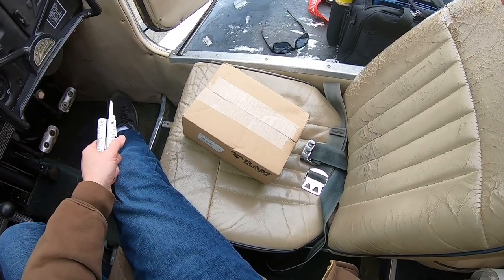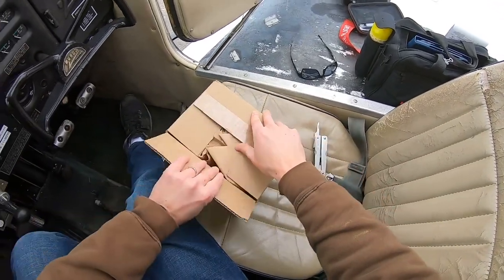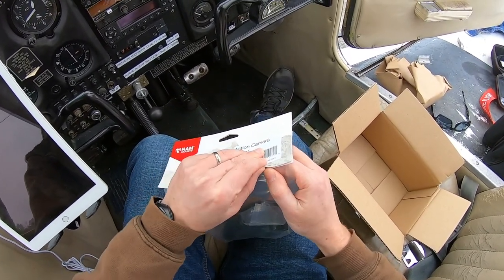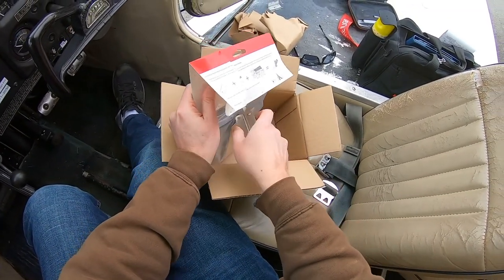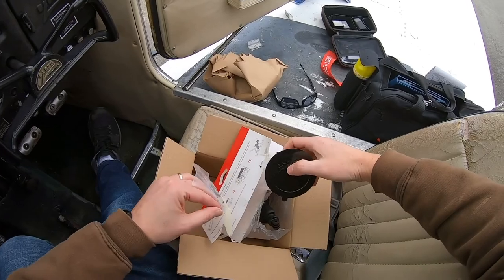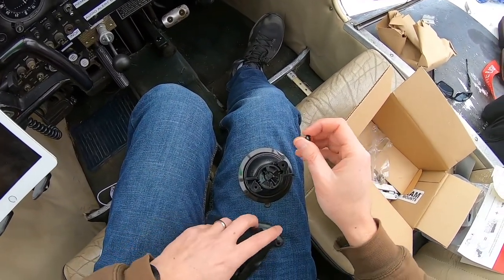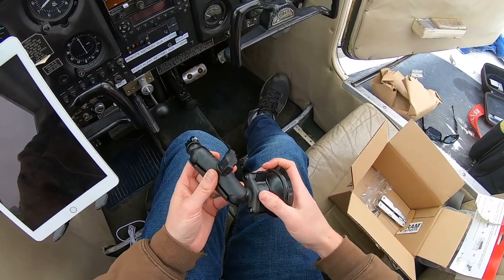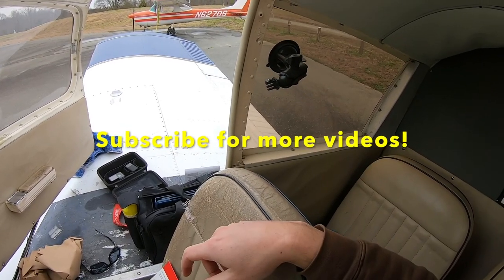Unboxing Cockpit Ram Mount for GoPro | Piper Cherokee 140 | Pilot Products #2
Cockpit GoPro Ram mount unboxing and setup. Pilot product video showcasing the unboxing and set up of a five inch Ram mount with suction cup in an aircraft cockpit. This Ram mount for cockpit videos is being setup for a Piper Cherokee 140. The video shows the Ram mount unboxing, setup, and placement in the cockpit of a Piper Cherokee 140.

I am a VFR private pilot based out of a short field airport Goose Creek Airport 28A in the Charlotte, North Carolina. I am rent Piper Cherokee 140 single engine aircraft. All Pilot Vlogger videos are cockpit view videos that contain all cockpit audio communications.

Equipment:
GoPro Hero 7 Black 1080HD/60fps
RAM 5" Suction GoPro Suction Mount
NFlightCam GoPro Audio Solutions Cord